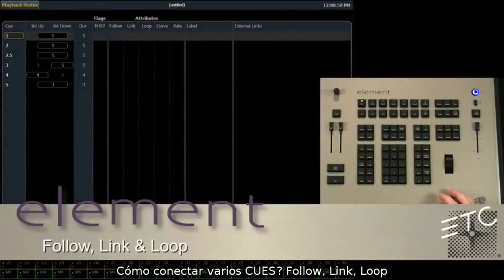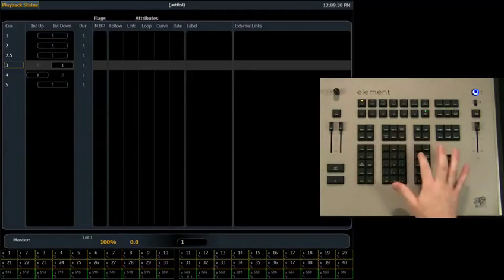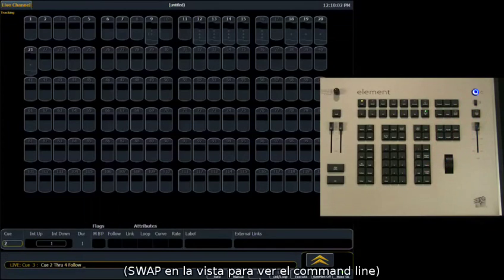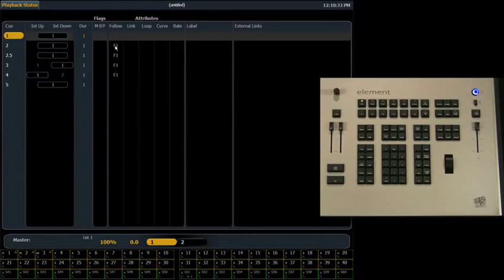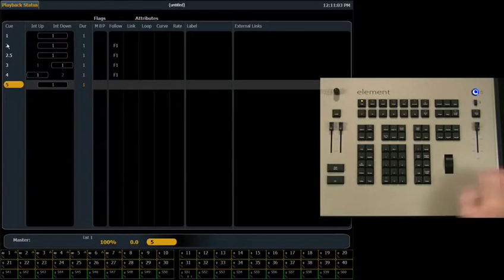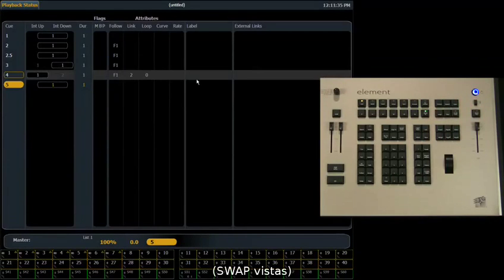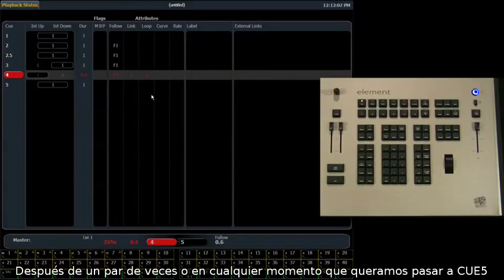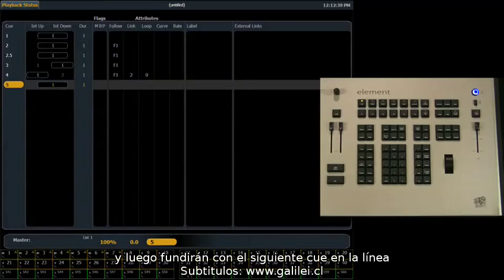Check de canal y address